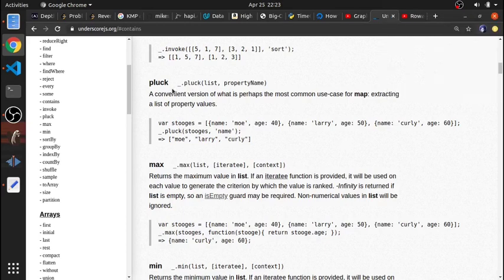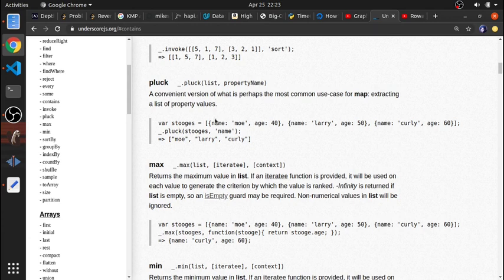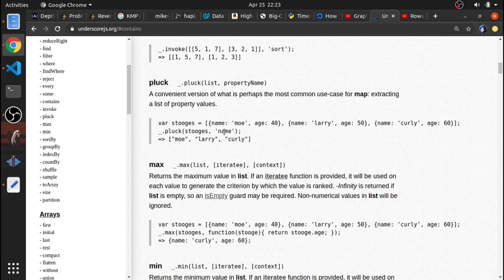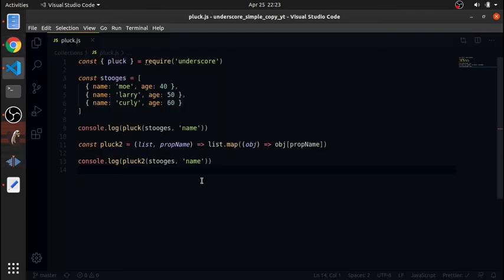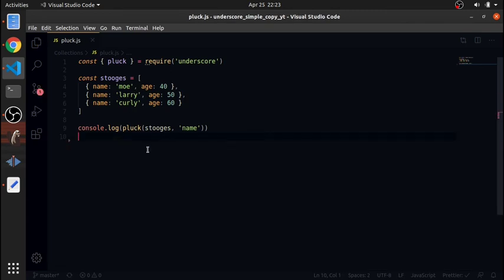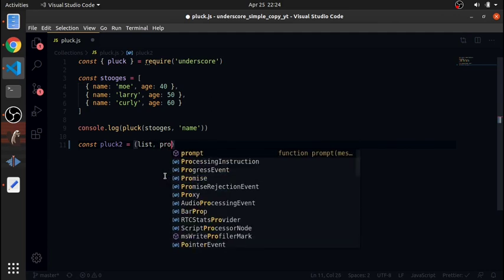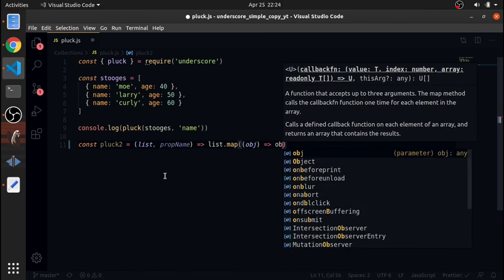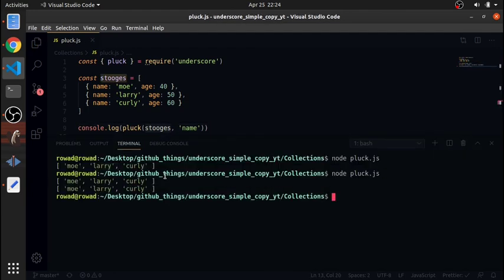Implementing _.pluck from underscore